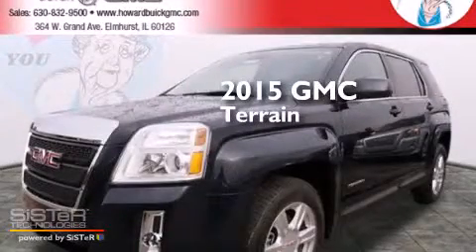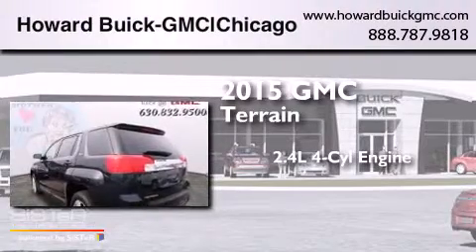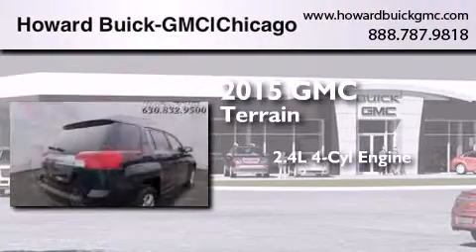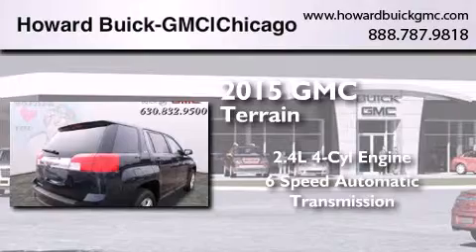2015 GMC Terrain Chicago IL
We have been honored to serve the Elmhurst IL area , we promise that your experience at our dealership will exceed your expectations ! Year : 2015 Make : GMC Model : Terrain Engine : 2.4L 4 cyls Trans . : Automatic 6-Speed Exterior : Dark Sapphire Blue Metallic Interior : Light Titanium w/Cloth Seat Trim Stock : 15155 Howard Buick GMC 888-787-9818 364 W. Grand Avenue Elmhurst , IL 60126